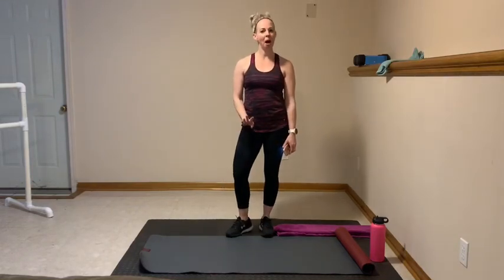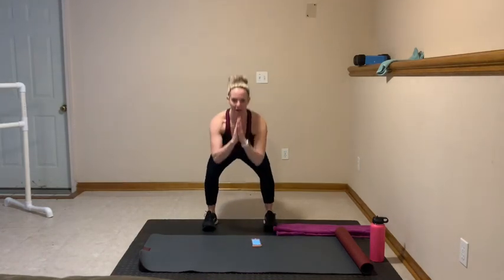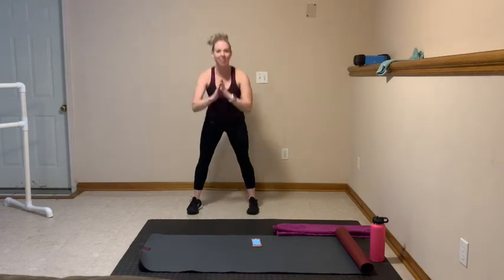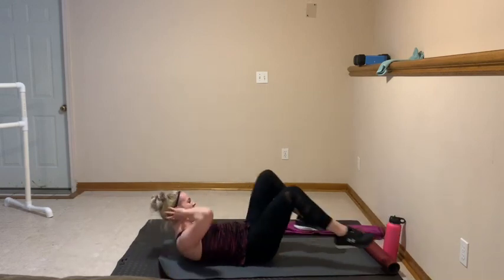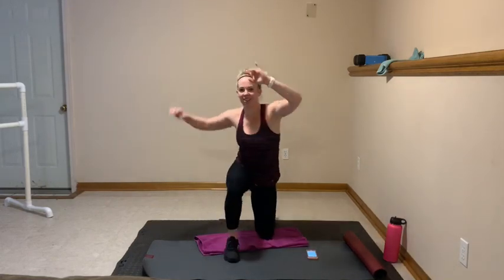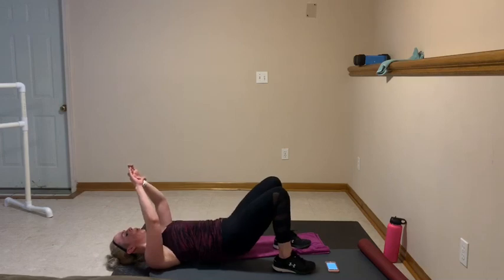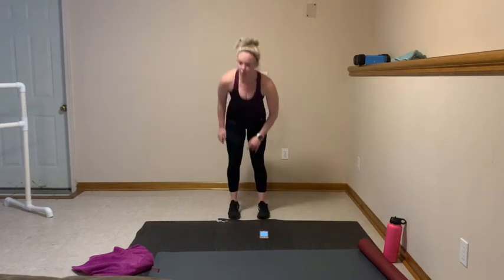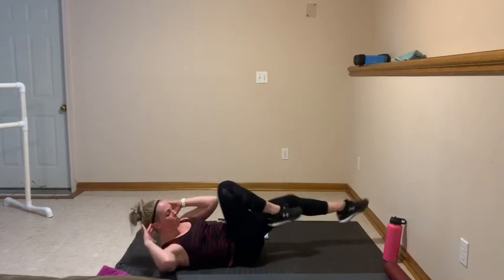Body Weight Full Body Workout 💪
This full body workout is sure to get your heart rate pumping as we combine cardio supersets with some body weight toning. This workout is effective and fun! 🙌